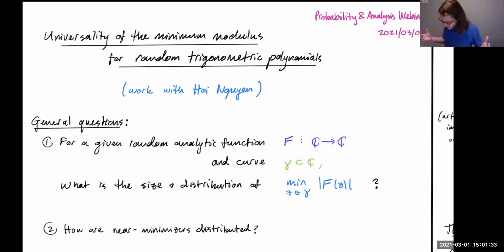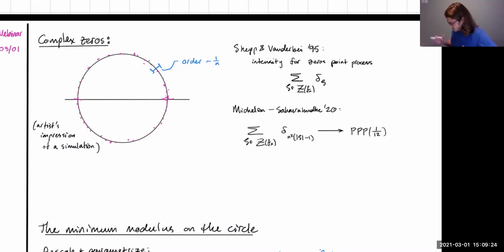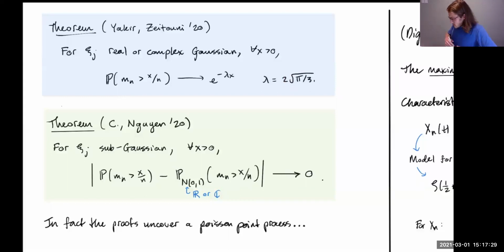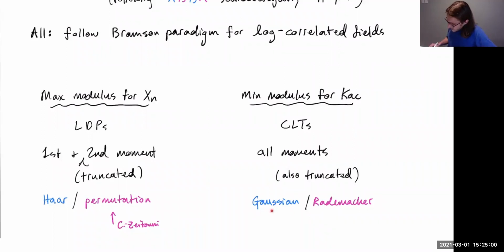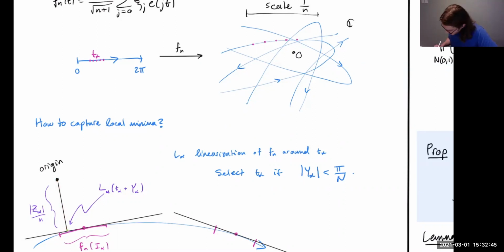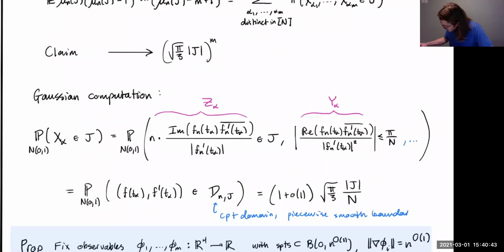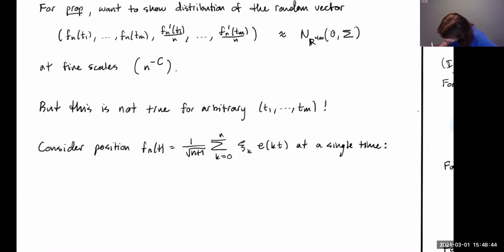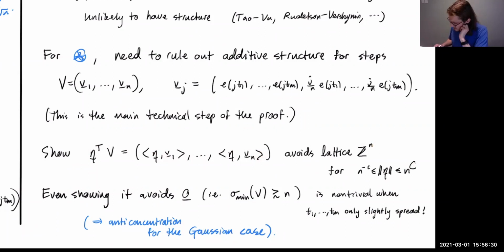Nicholas Cook "Universality for the minimum modulus of random trigonometric polynomials".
Recording of Nickolas talk given at Probability and Analysis Webinar 03/1/2021